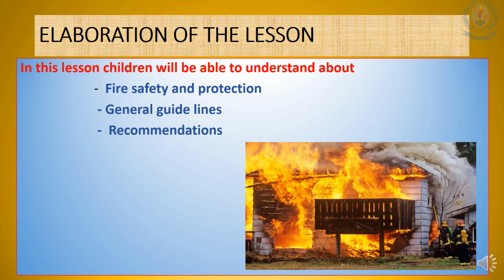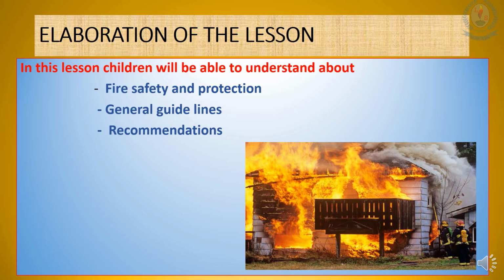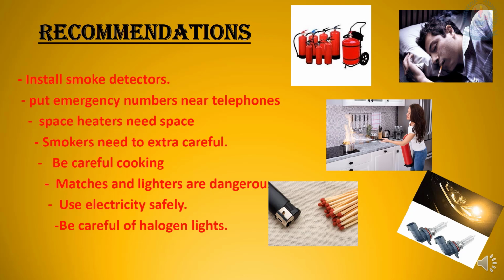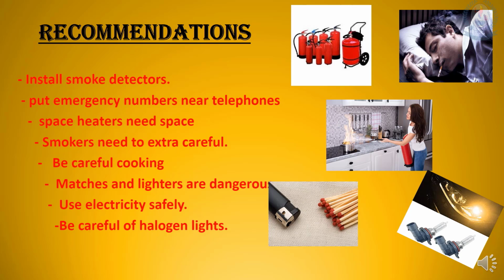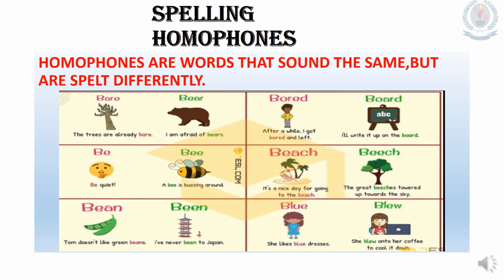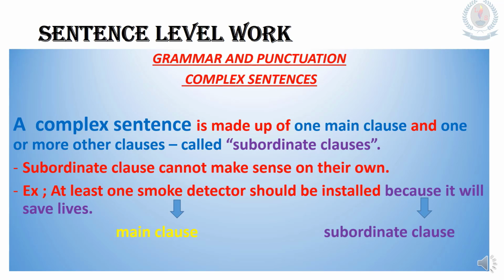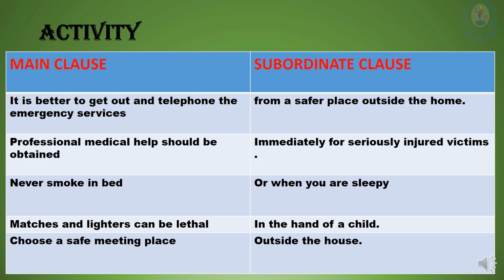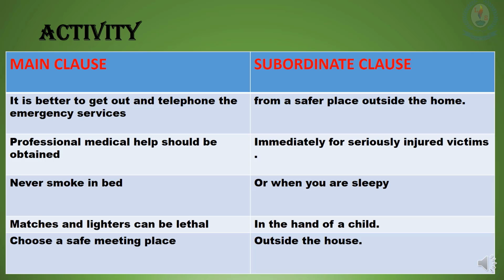Form 1 - 2nd Mid Term - English - Video 3 - Unit 3 - Chapter 2 - Fire Safety